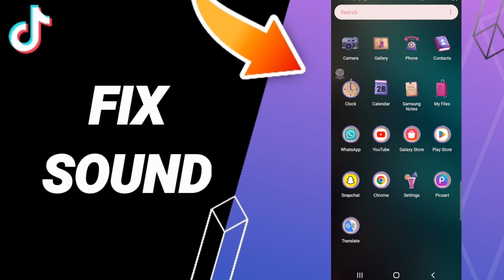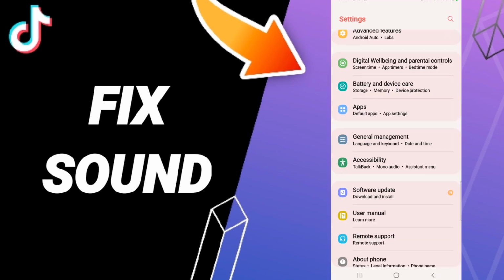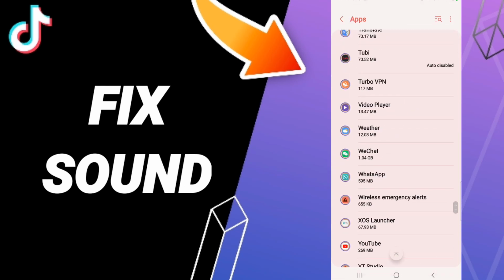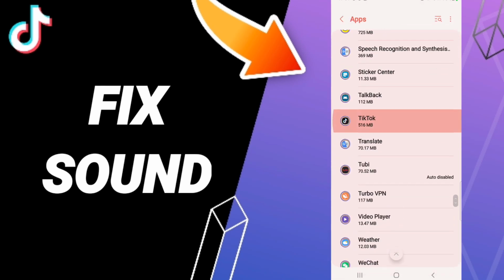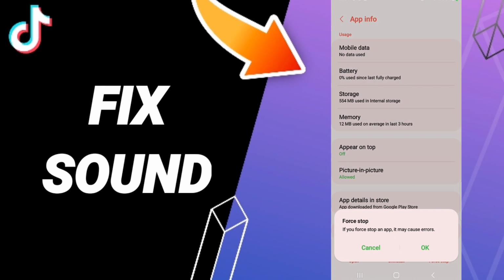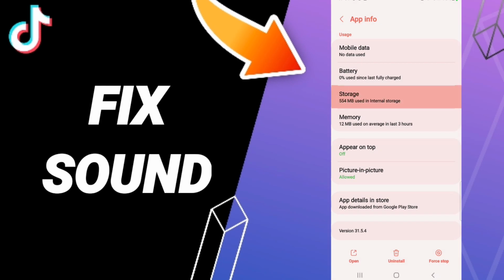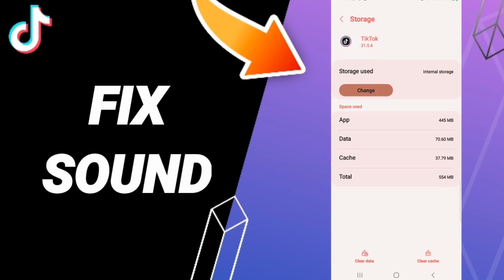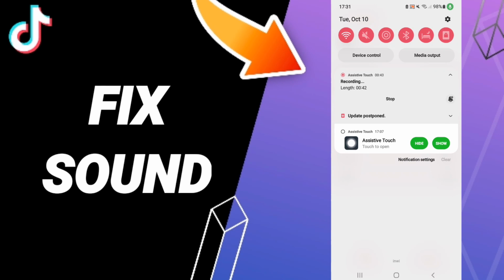How To Fix Sound On TikTok App 2023